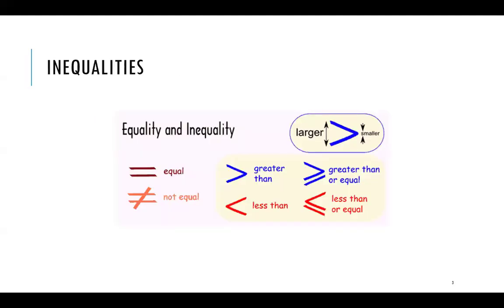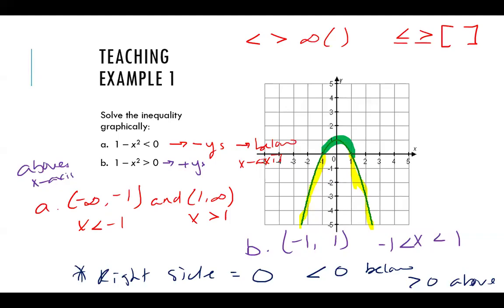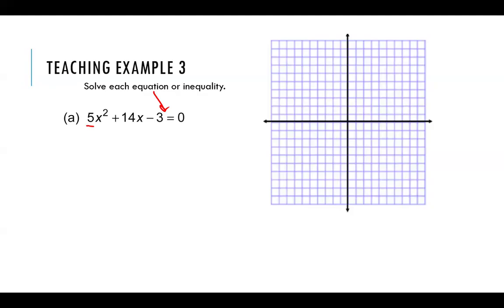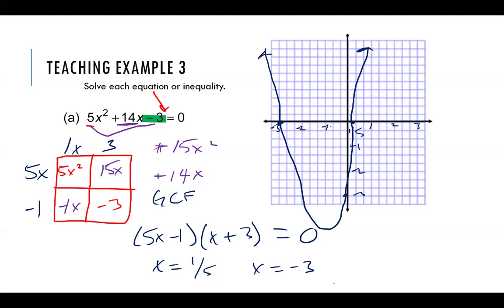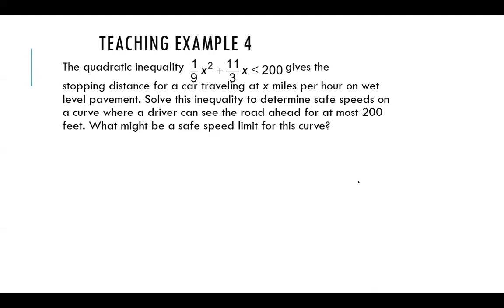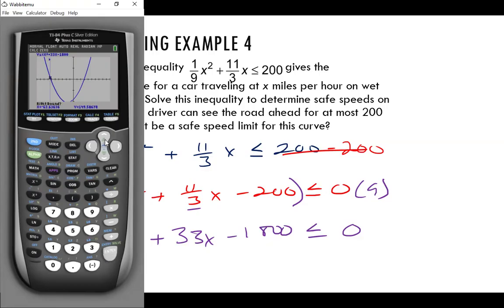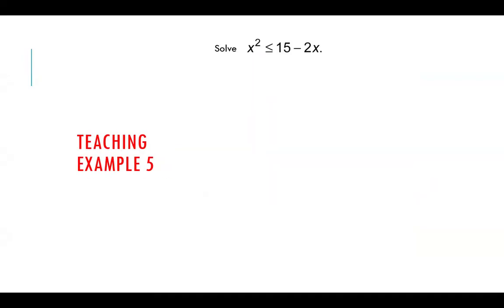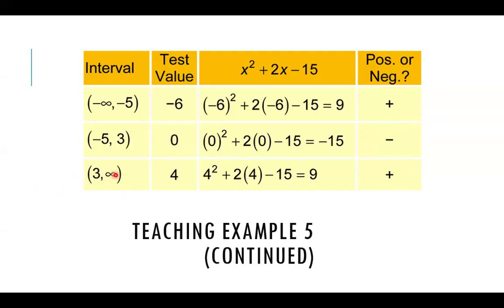3.4 Quadratic Inequalities